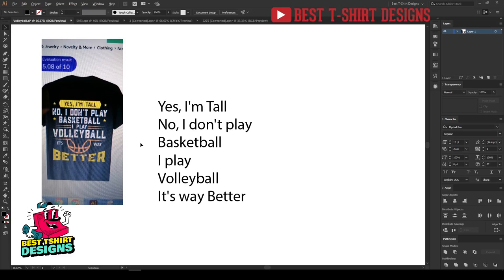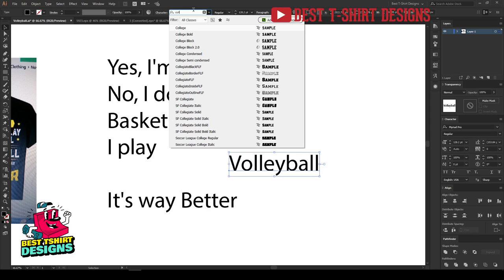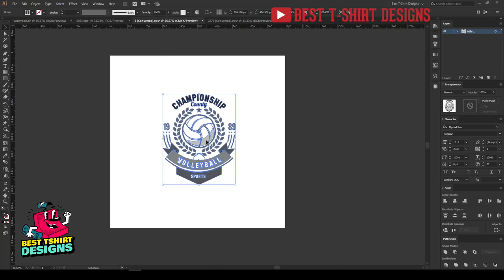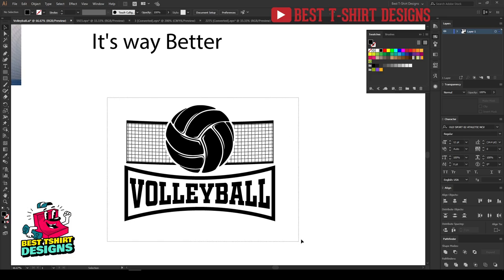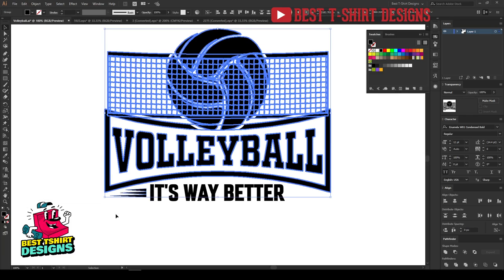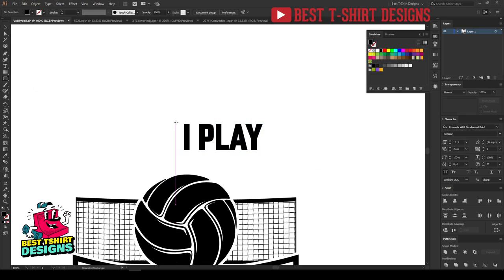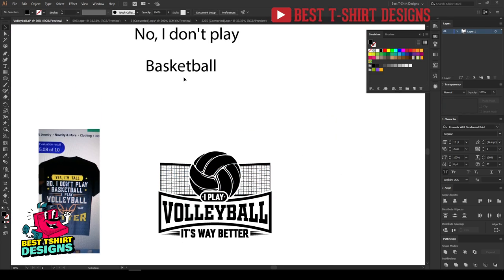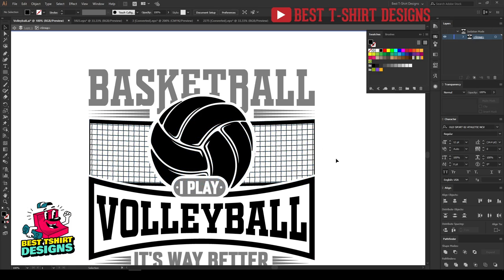RECREATE an existing design | Volleyball T-Shirt Design Tutorial | T-Shirt Design In Illustrator